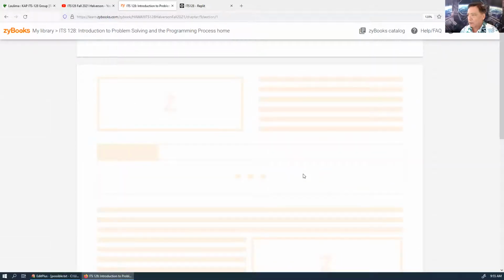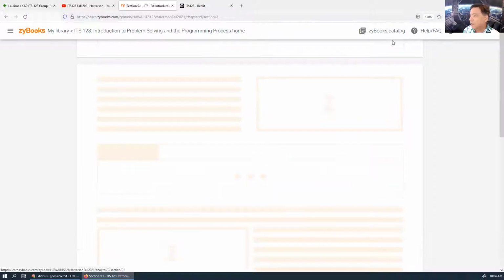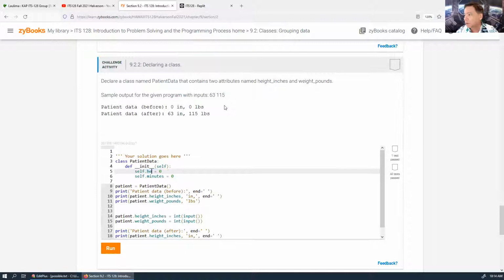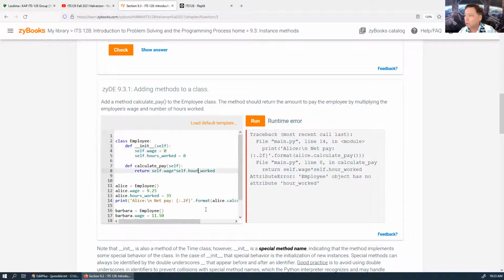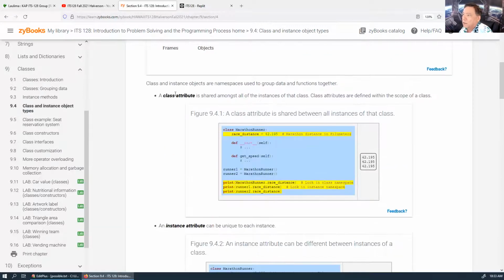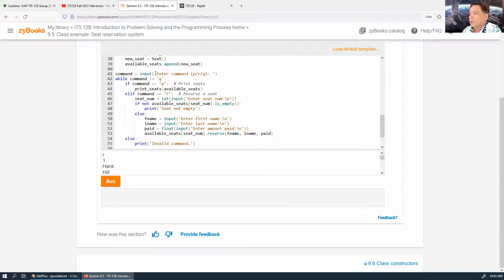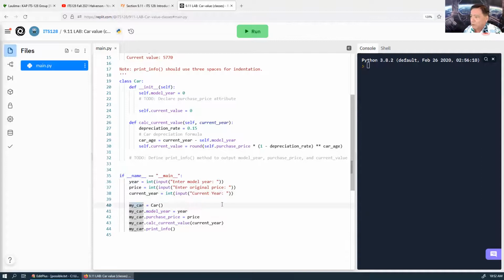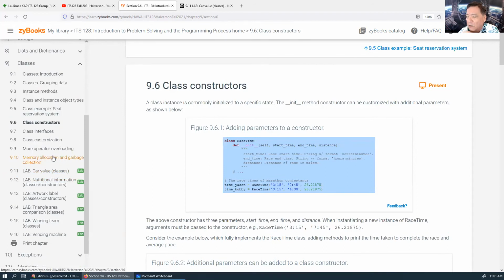ITS128 Video 28 Fall 2021 Chapter 9.1-9.5, Lab 9.11